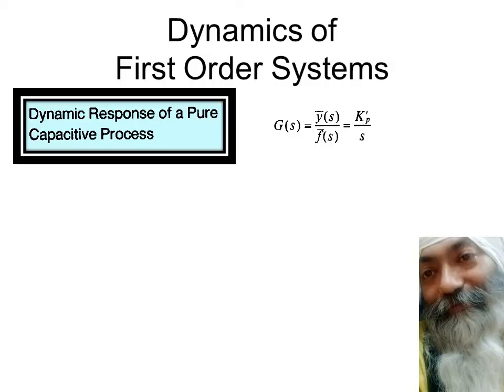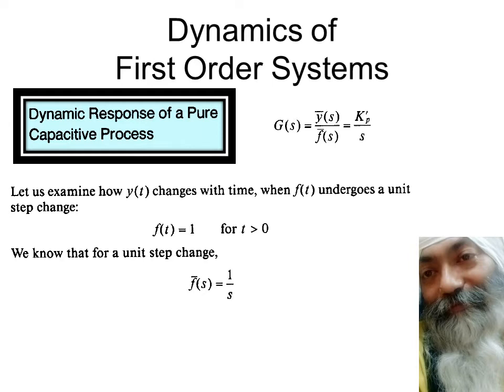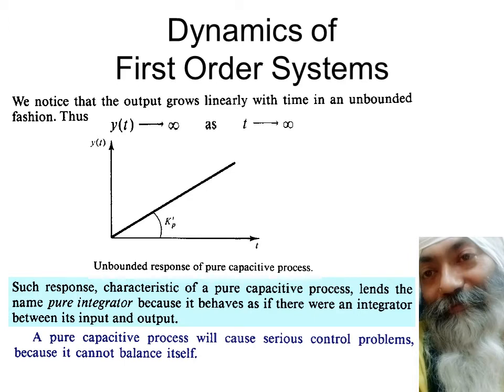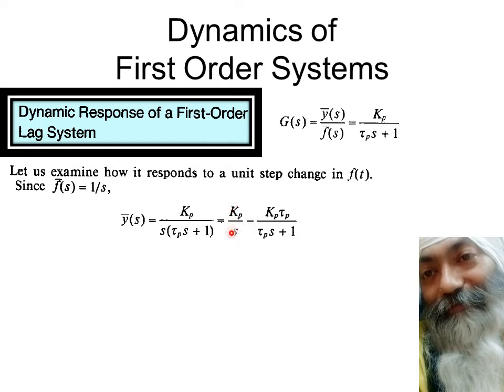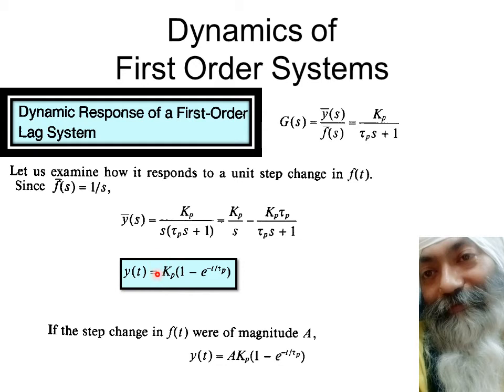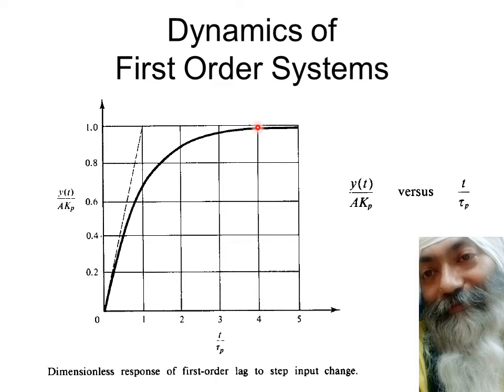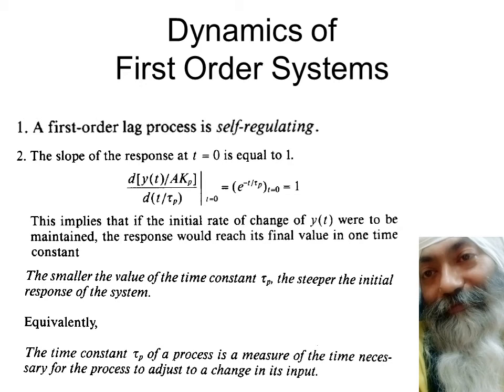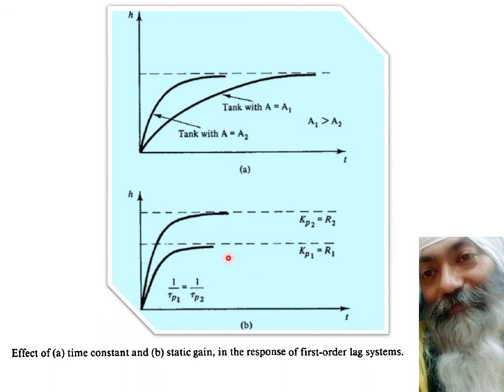Dynamics of First Order Systems